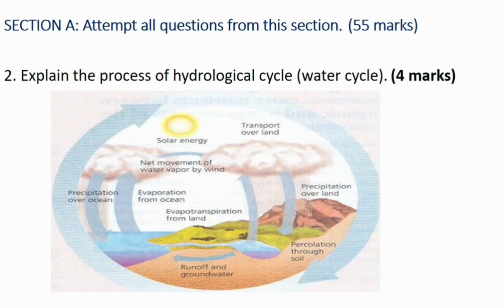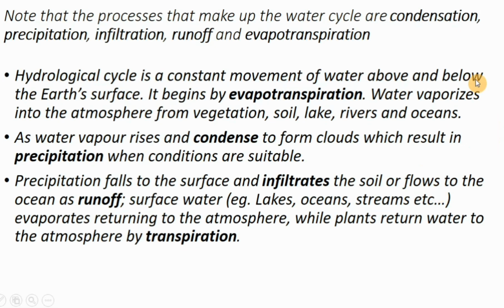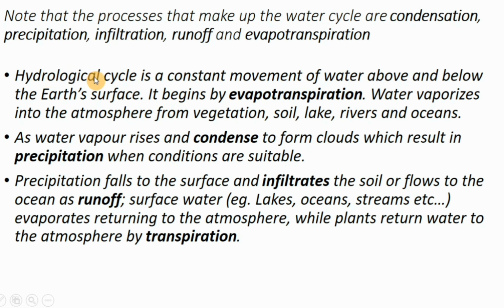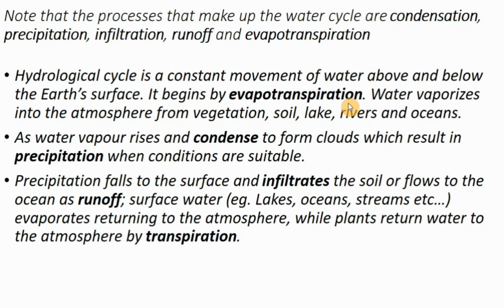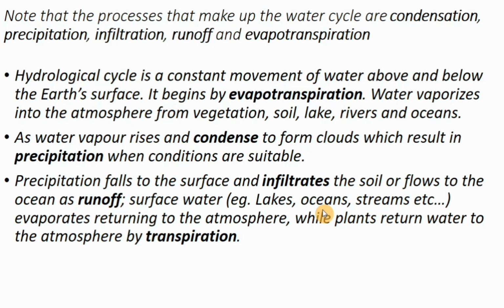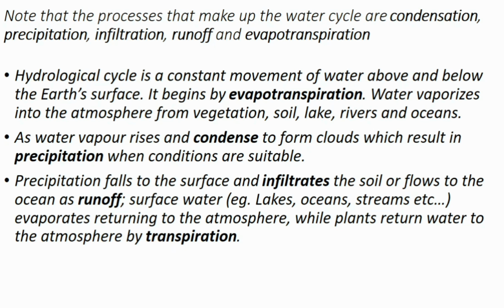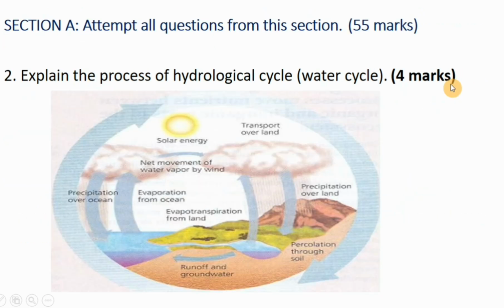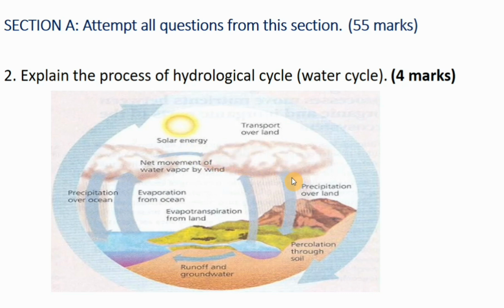Marking scheme of O level physics 2019, Section A,Question 2